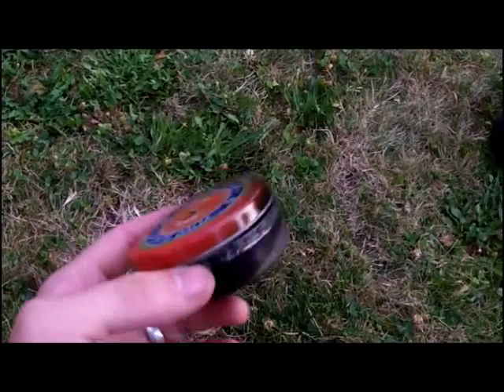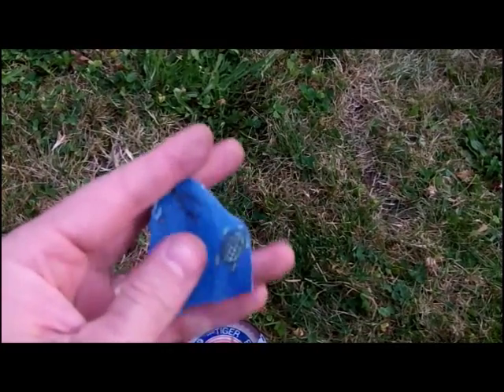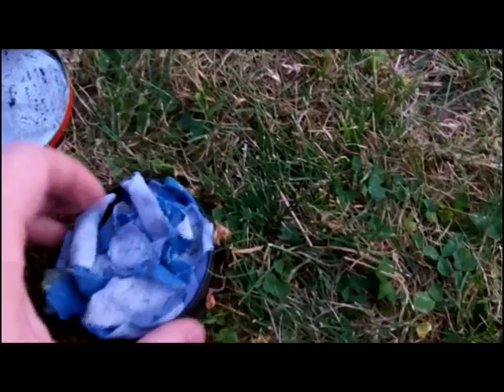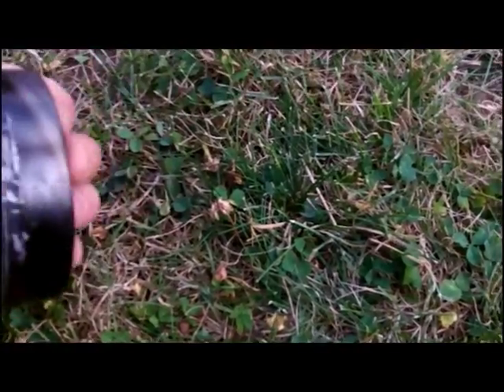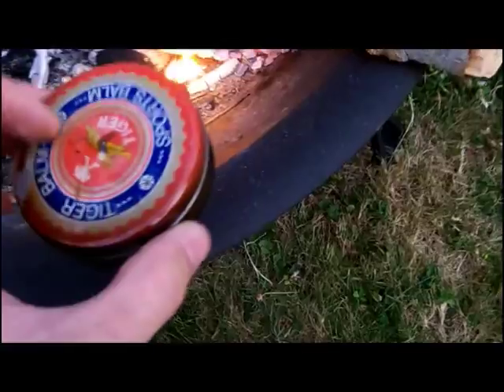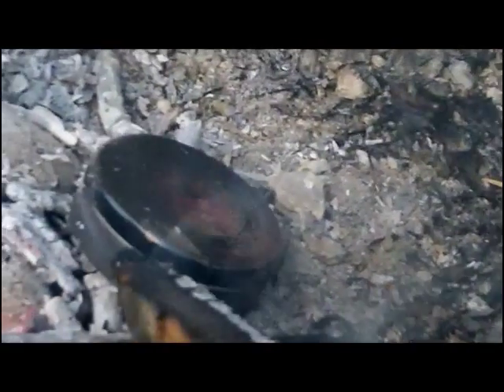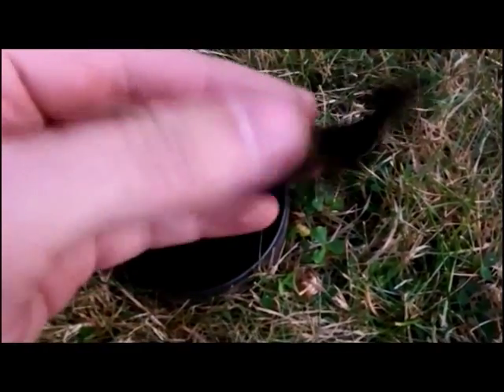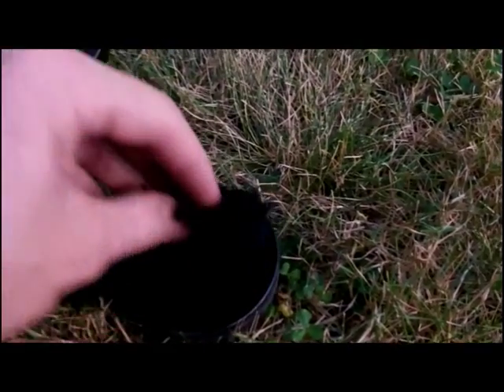how to make char cloth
this is how to make char cloth...you can make char out of anything cotton, even rope...char is a necessity for starting fire with "real" flint and steel